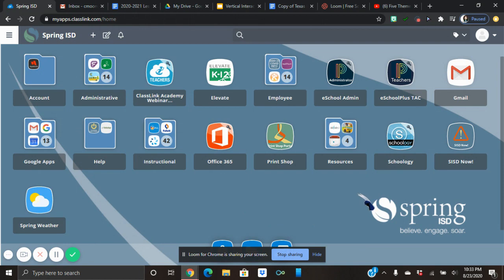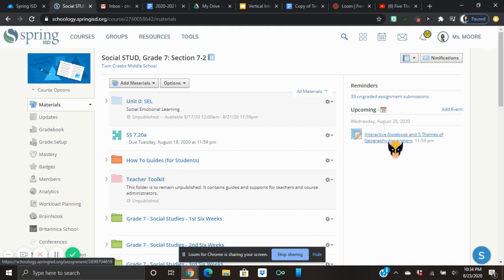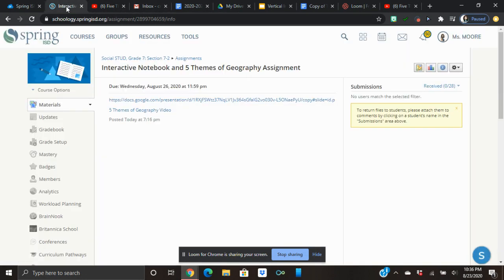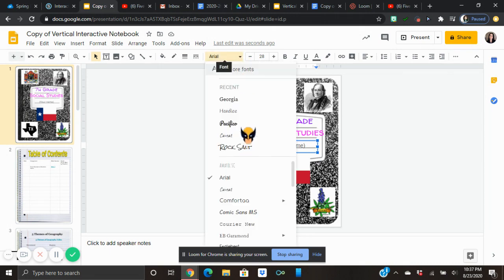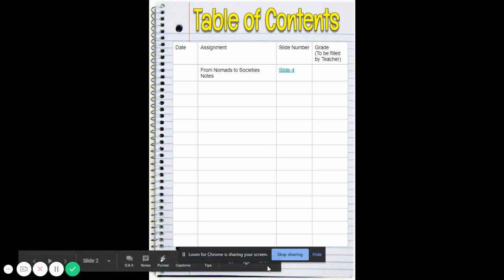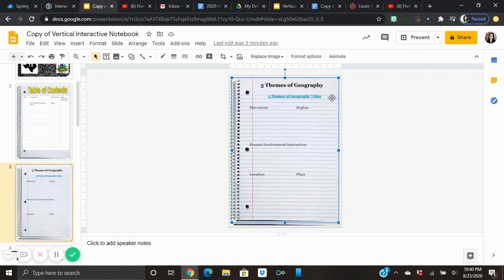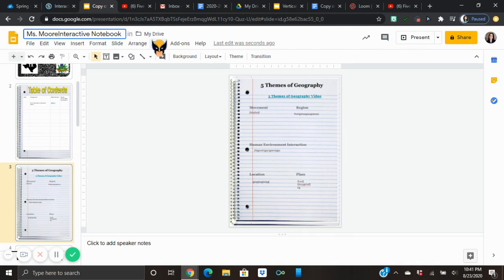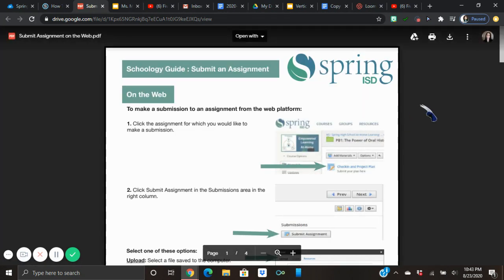5 Themes of Geography How To Tutorial Video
This video is a tutorial explaining how to complete the 5 themes of geography interactive notebook assignment for Ms. Moore's class.